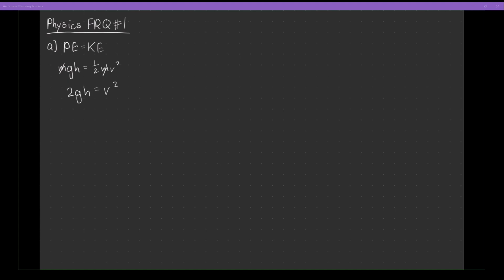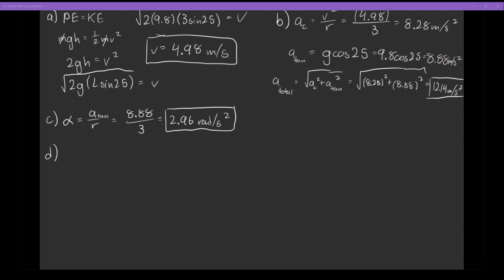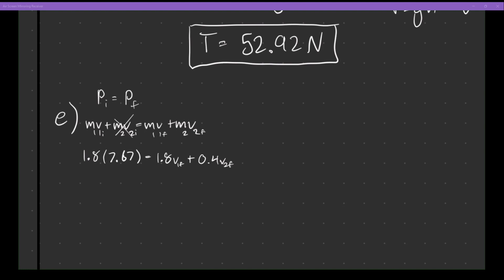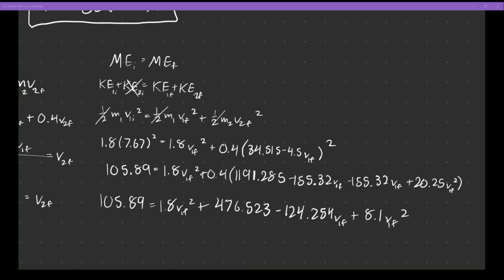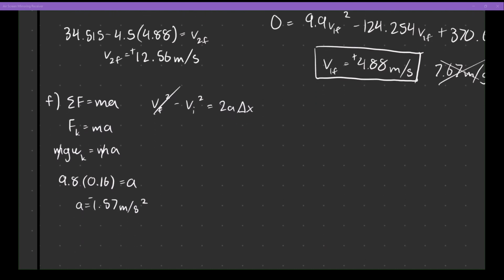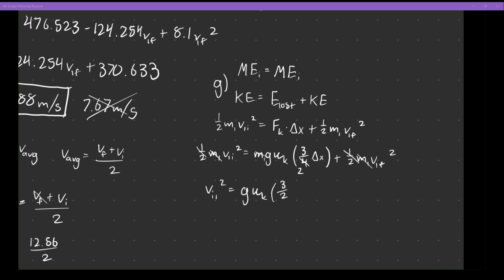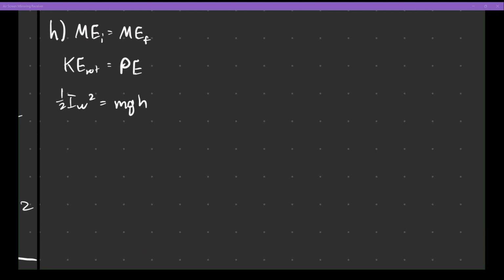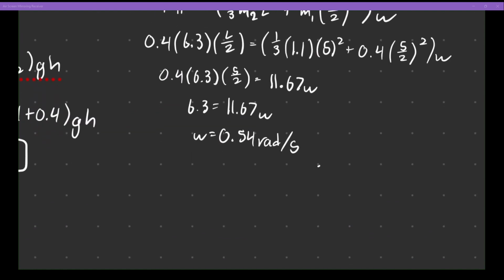Semester 2 Frq 1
Post L at a tennis game